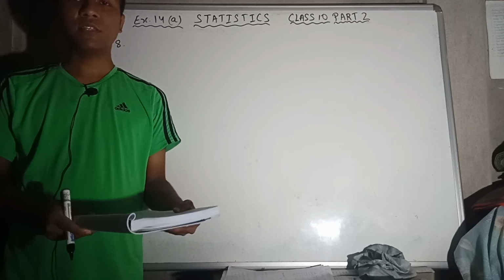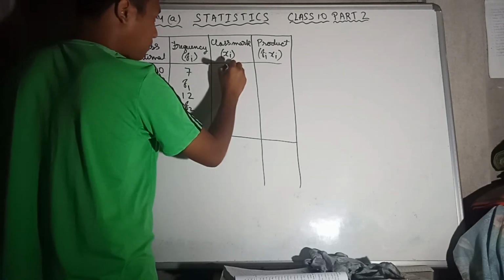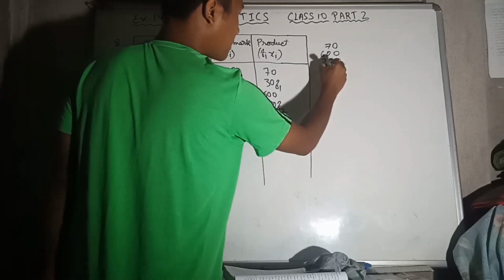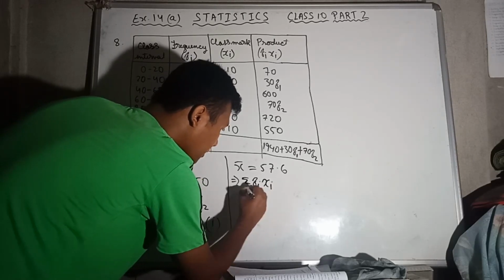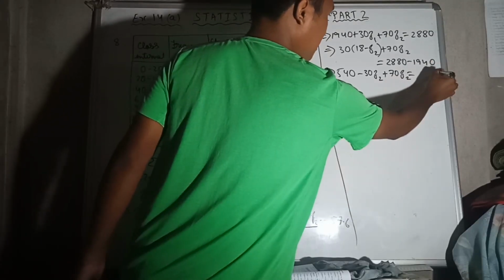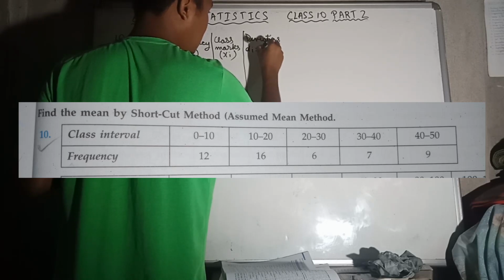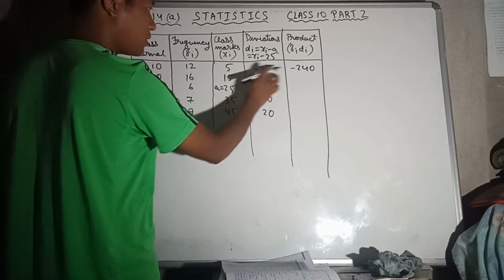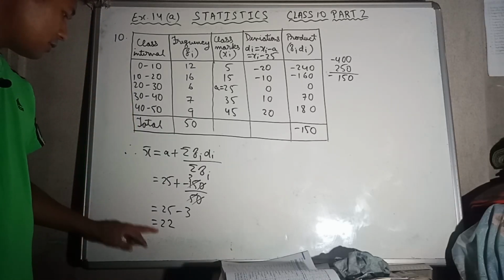CLASS 10 EX 14(A) STATISTICS PART 2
Solutions for question numbers 8 & 10 of exercise 14(a)